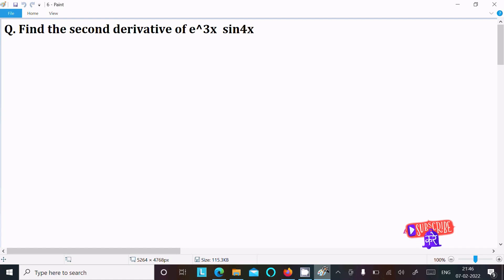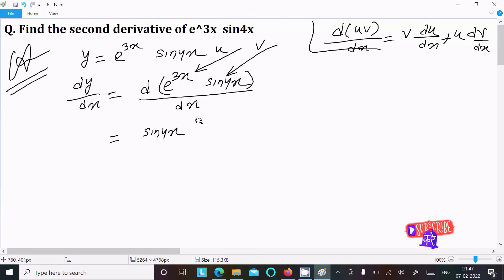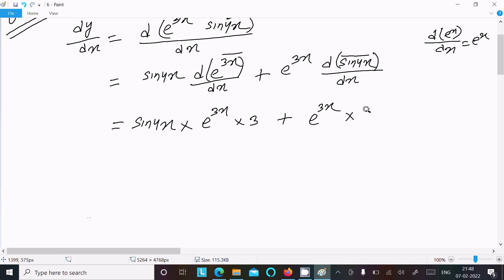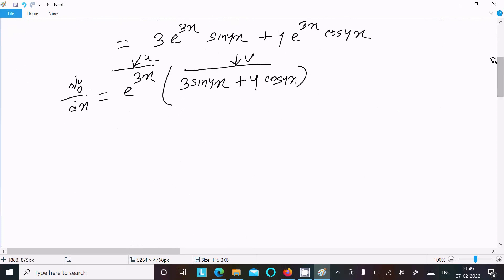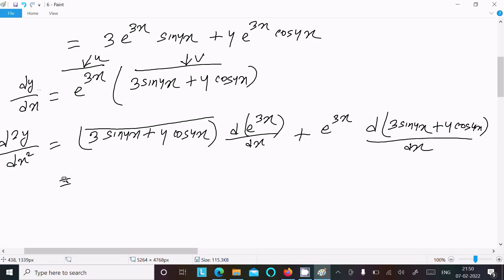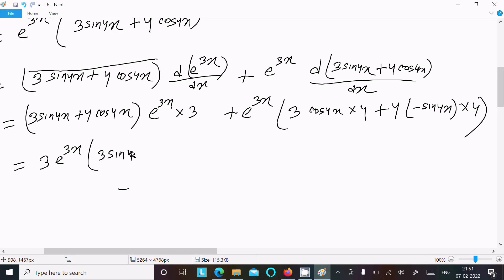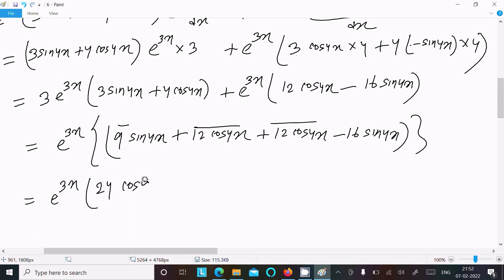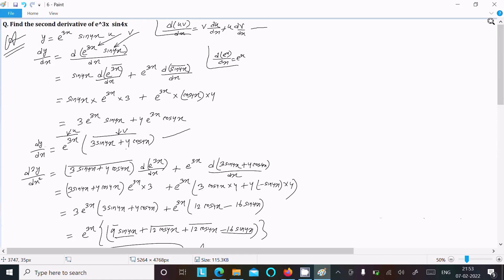Find second derivative of e^3x sin4x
find second order derivative e^3x sin4x
find the second order derivative of e3x sin 4x
Find the second derivative of e3x sin 4x
What is the derivate of (e^3x )×(Sin4x)